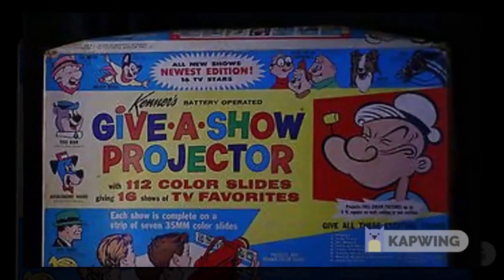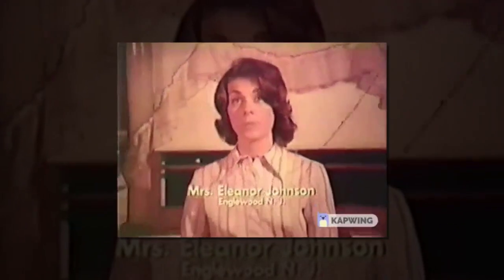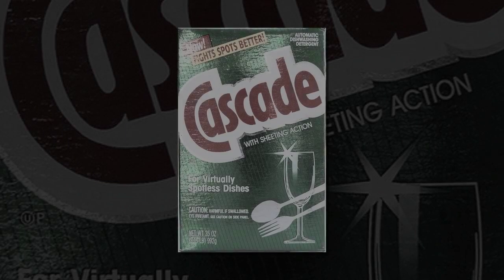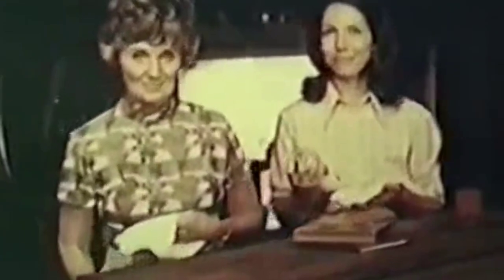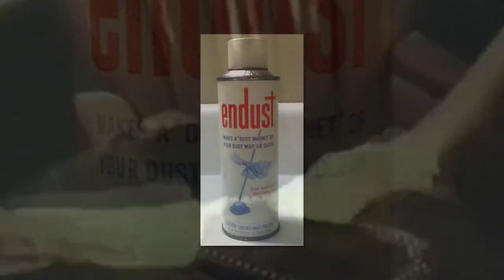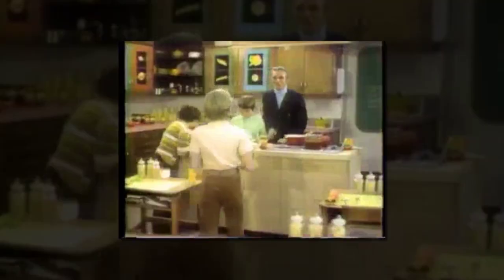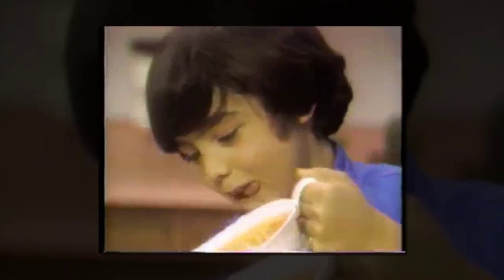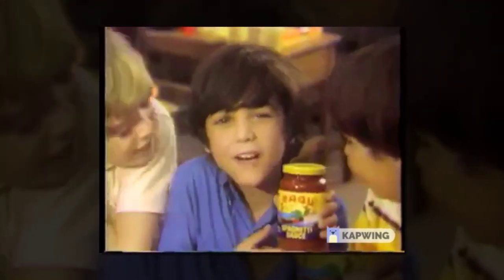WEIRD TV COMMERCIALS OF YESTERYEAR #52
RUMBLE CLASSIC RETRO TV COMMERCIALS vintagecommercials 60stv 70stv Rich Vernadeau productions 2019. Featuring Cascade dishwater detergent, Endust, Ragu spaghetti sauce, Raquel Welch Quasar color television ad. See all episodes of WEIRD TV COMMERCIALS OF YESTERYEAR here on the Richard Vernadeau Channel on YouTube